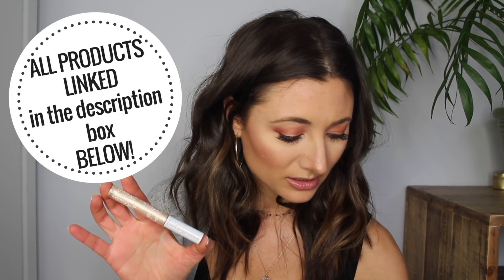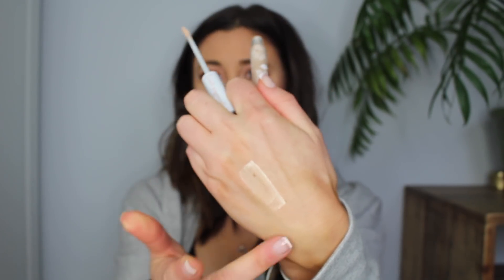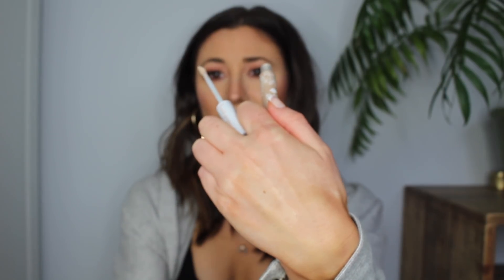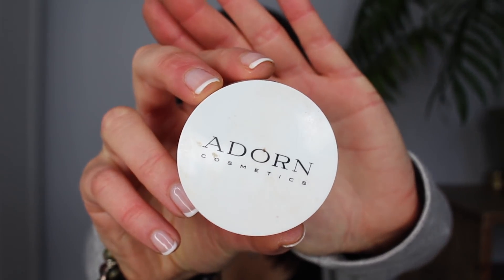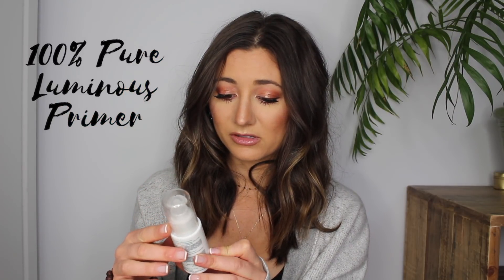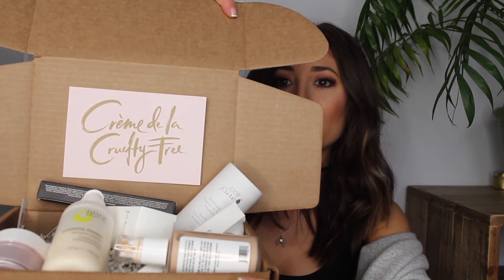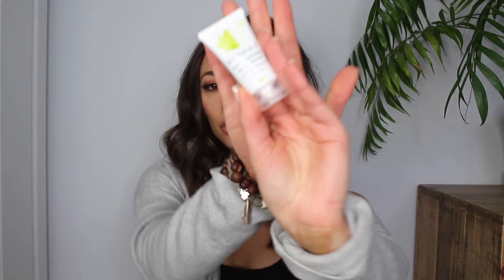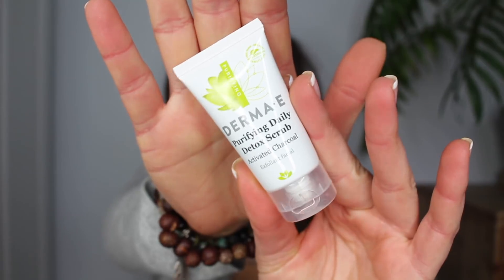THE VEGAN & GREEN BEAUTY "SEPHORA"?!?! Petit Vour HAUL | Ashley Morganic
New Stuff:
*Note this is more of a gentle daily cream exfoliating cleanser. If you’re looking for a heavy once a week exfoliator I’d suggest the one from Acure.

Zabana Essentials Face Balm - No longer available but here is a very similar product

Ash

This means that if you end up making a purchase, a small referral commission will flow through to me. And Petit Vour provided me with a complimentary monthly box subscription for review purposes. All other products were purchased by me.